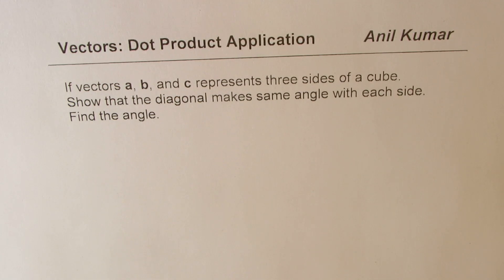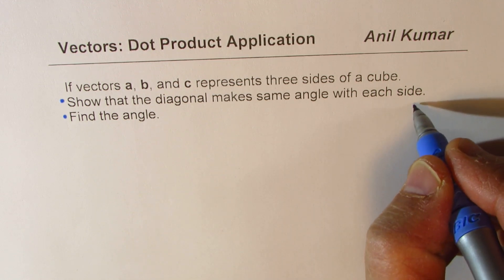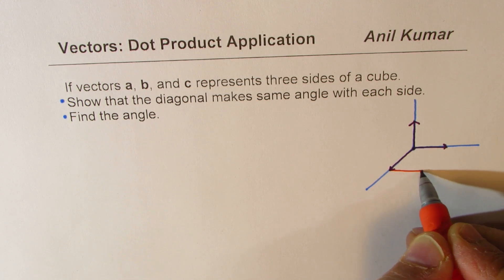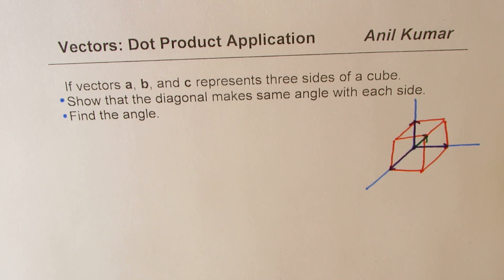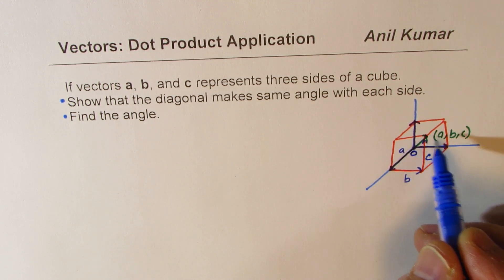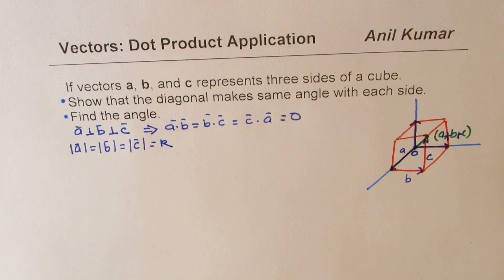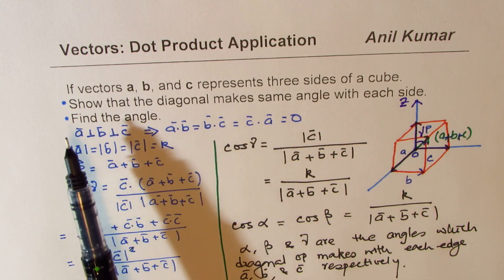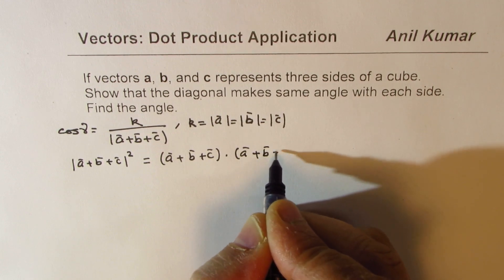Angle which sum of three equal orthogonal vectors in Cube make with each - EDEXCEL - GCSE